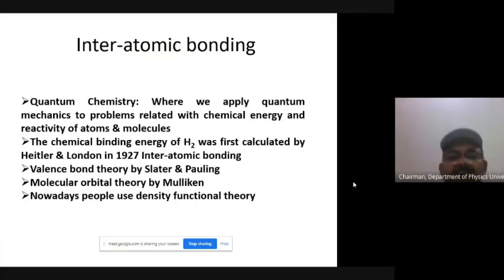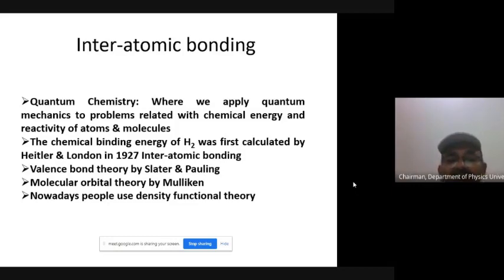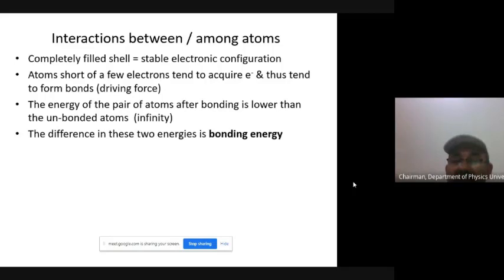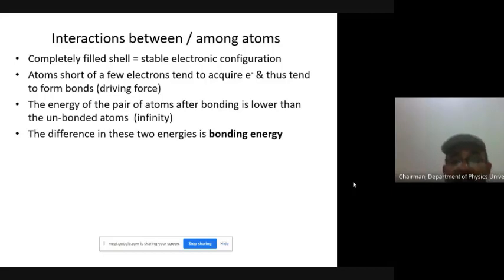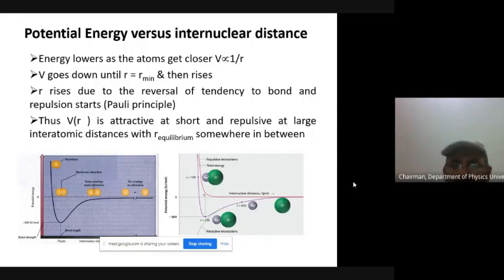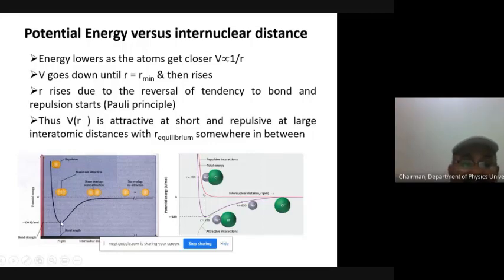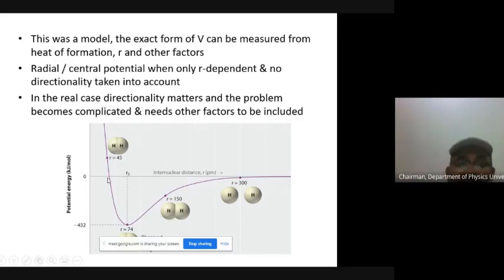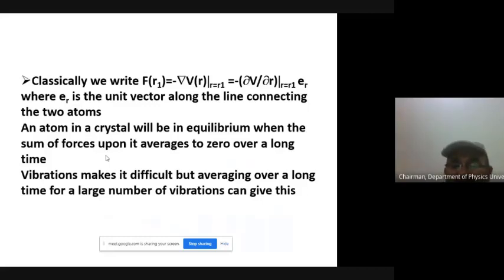Bonding Part 1 Yaseen Iqbal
basics, interatomic bonding, Part 1, Yaseen Iqbal, Peshawar, physics, materials, science, uk,